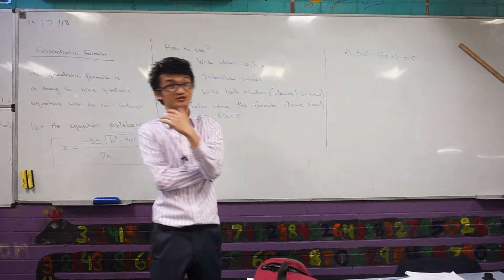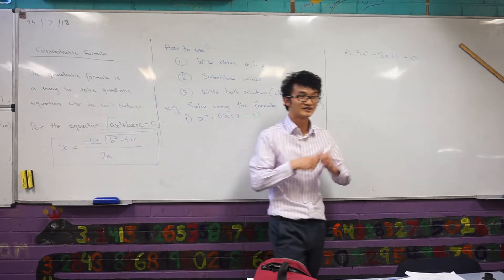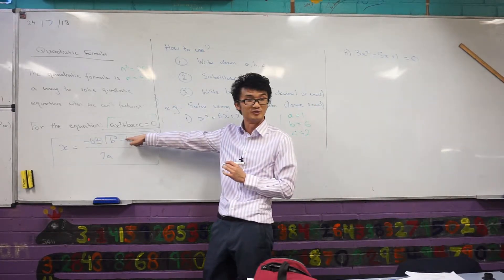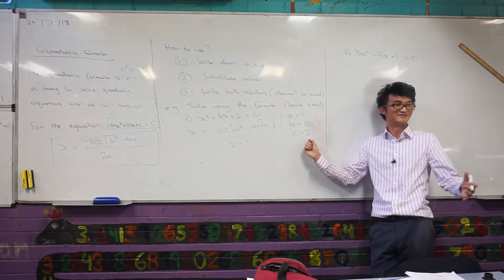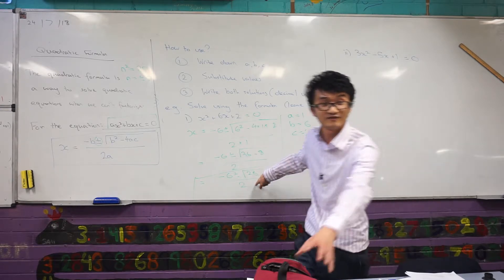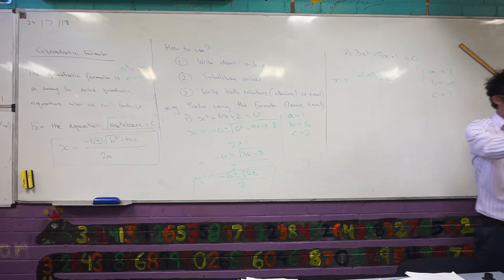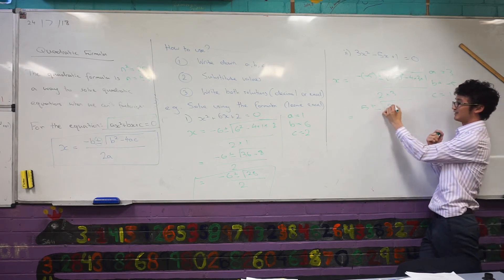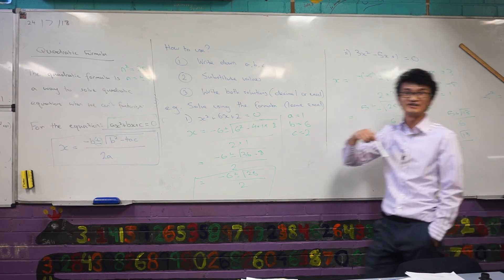The Quadratic Formula (Surd Form)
How to use the quadratic formula to solve equations (mistake at 3:20 , should be c=2 not 6!)